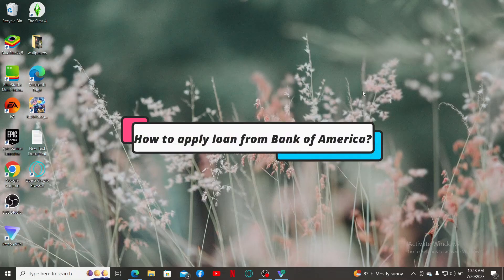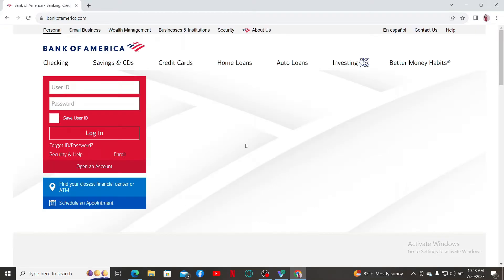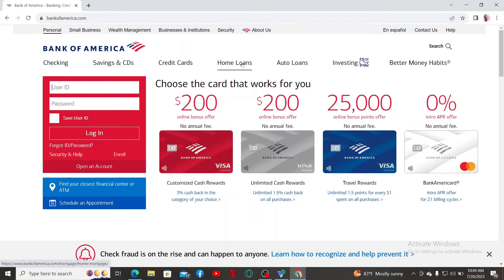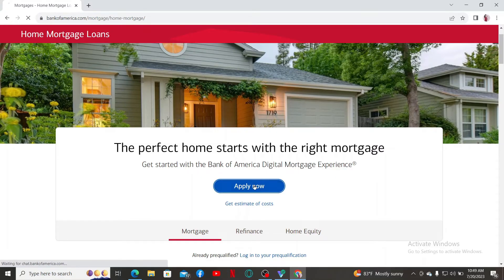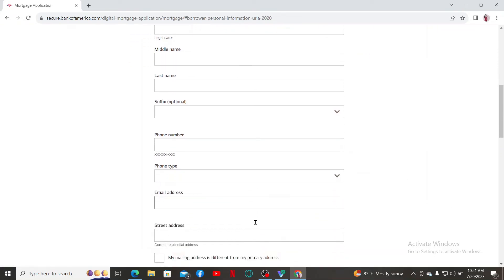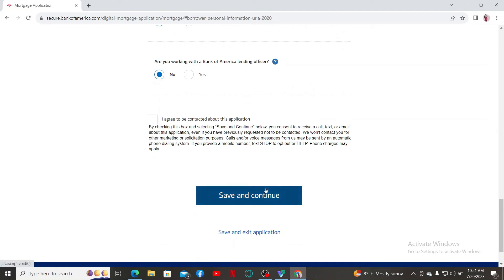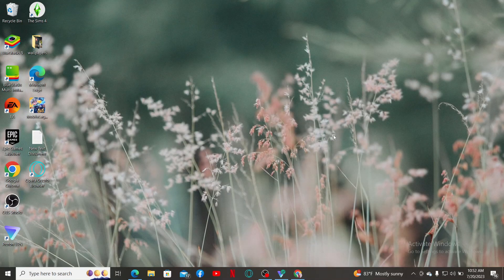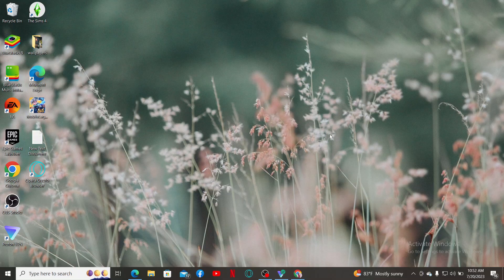How to Apply Loan from Bank of America 2023?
In this empowering tutorial, we'll guide you through the process of applying for a loan from Bank of America, helping you achieve your financial goals with confidence. Whether you're looking to buy a new home, finance your education, or consolidate debts, Bank of America offers a wide range of loan options to suit your needs. Our step-by-step guide will show you how to access the loan application, gather the necessary documents, and navigate the approval process. Watch now and take the first step towards unlocking financial opportunities with a loan from Bank of America!